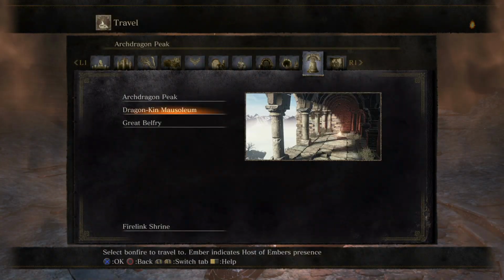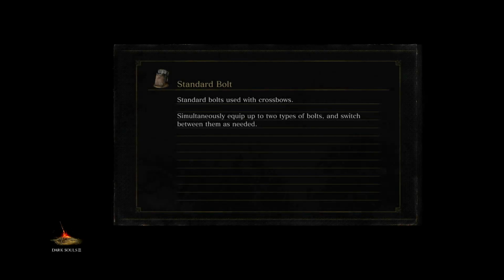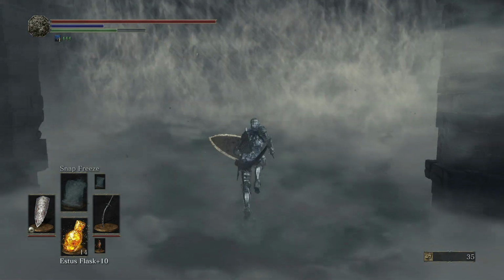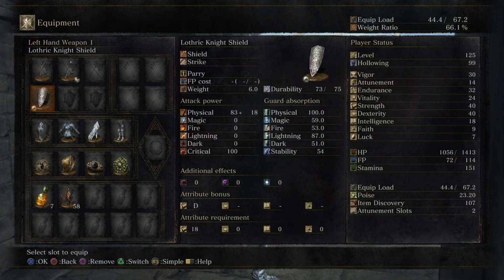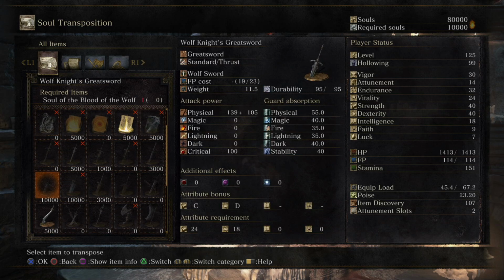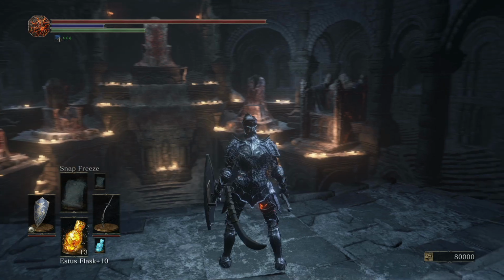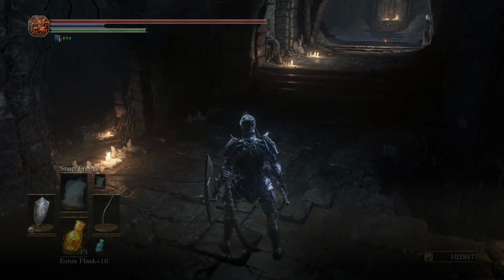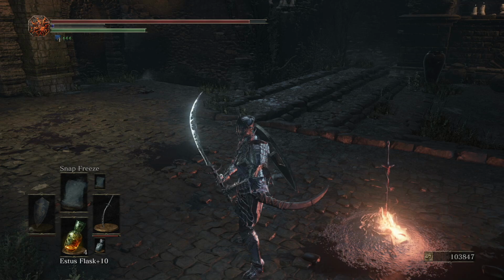Dark Souls 3: Let's Play as a Frozen Knight (Part Twenty-Two)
Dark Souls III: The Fire Fades Edition delivers the complete Dark Souls III experience and includes the full game & all Season Pass content Ashes of Ariandel and The Ringed City DLC expansions. Winner of 2017 DICE Awards for "RPG/Massively Multiplayer Game of the Year" and the 2016 Golden Joystick Award's "Ultimate Game of the Year", Dark Souls III continues to push the boundaries with the latest chapter in the critically-acclaimed and genre-defining series from director Hidetaka Miyazaki. Players will be immersed into a world of epic atmosphere and darkness with colossal enemies, expansive environments, and challenging and intense gameplay combat. As fires fade and the world falls into ruin, prepare yourself once more to Embrace The Darkness.